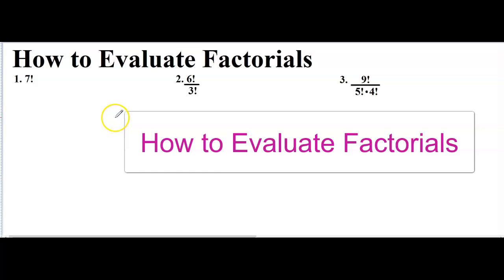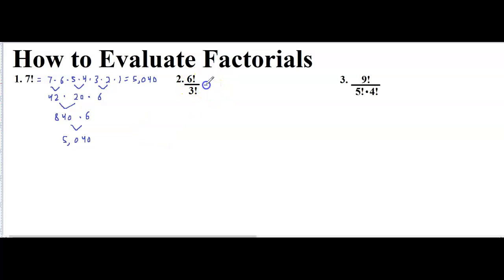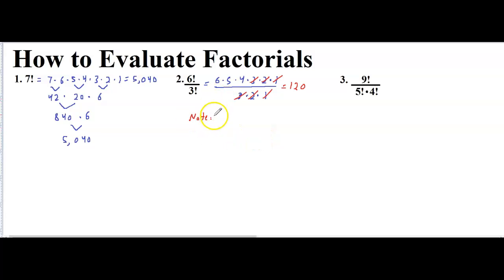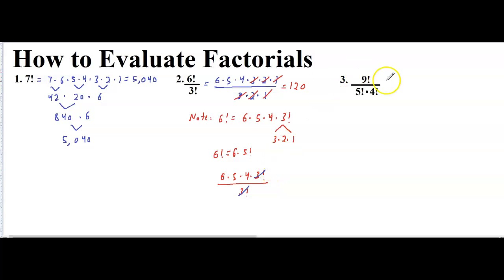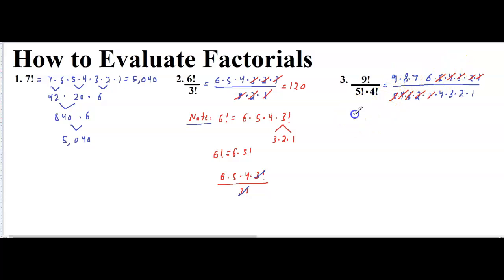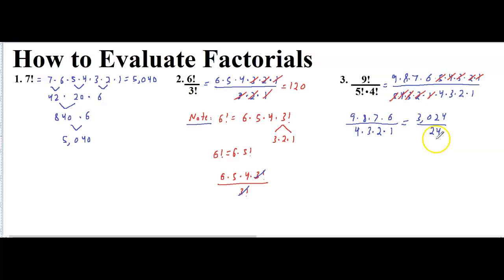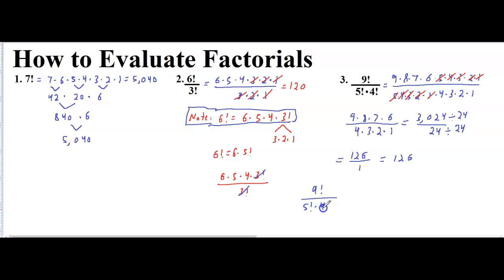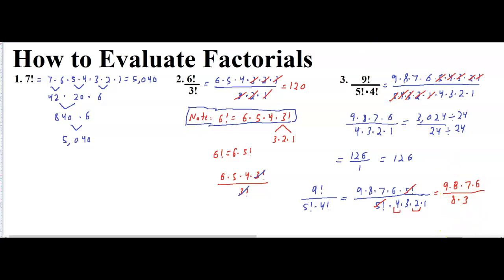How to Evaluate Factorials